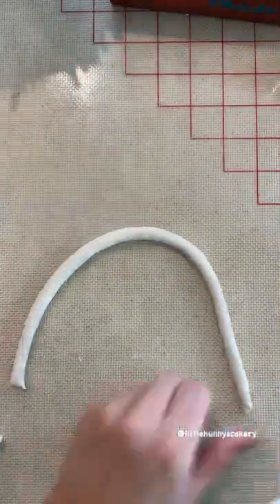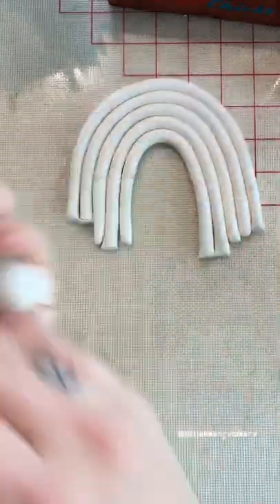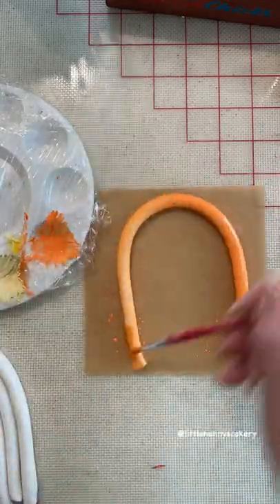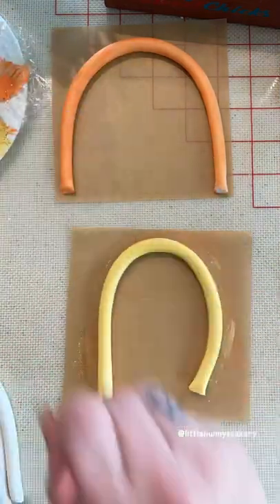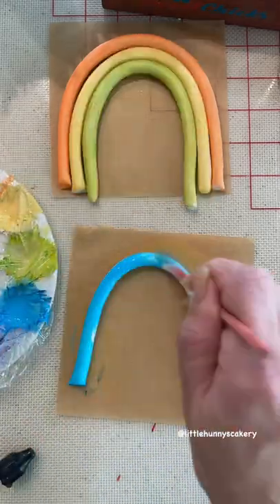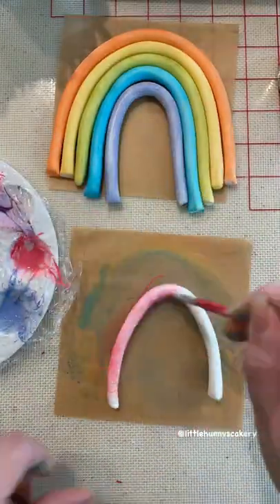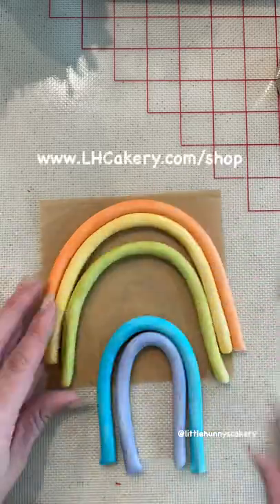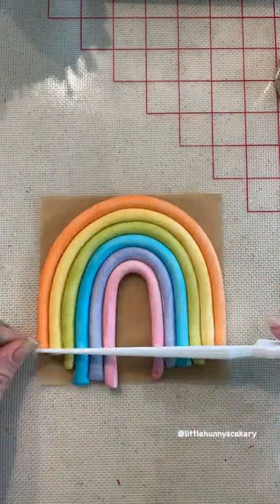How to make a fondant rainbow starting with white fondant | Hand painted fondant rainbow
The rainbow is based off of the invitation. I only used the colors that I saw in the invitation.
In case you only had white fondant!
Painting with @PoppyPaints My favorite edible paint ever.